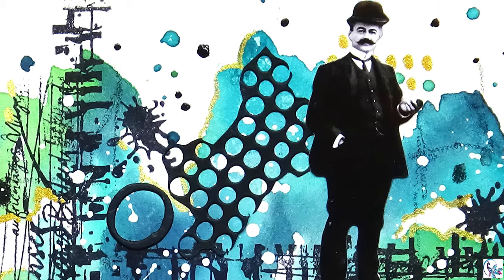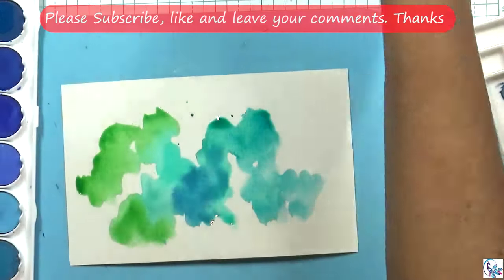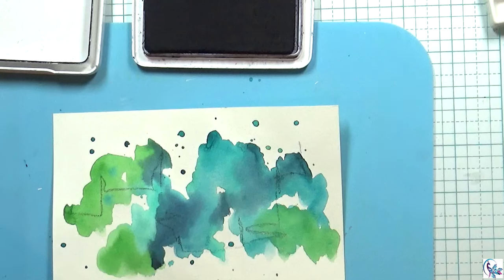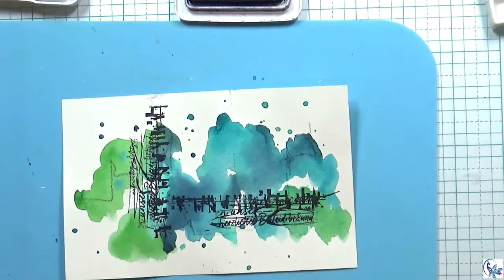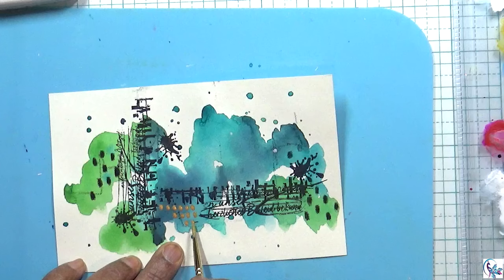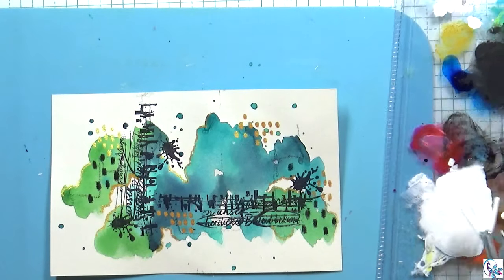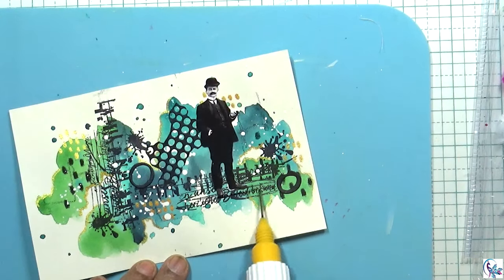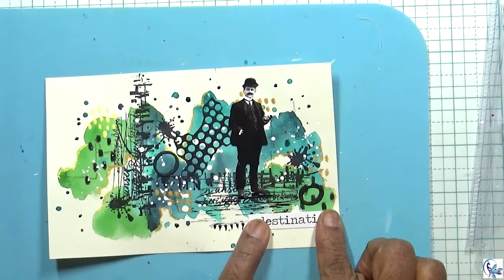Mixed Media Art using watercolor | Perfect for Beginners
Hello crafty friends, I enjoyed creating this fun art journal page using watercolor paints, stamps and dies. This video will inspire you to make this fun and easy project.

Kuretake gold mica ink -

You can see in - Instagram - peacockwaycrafts.